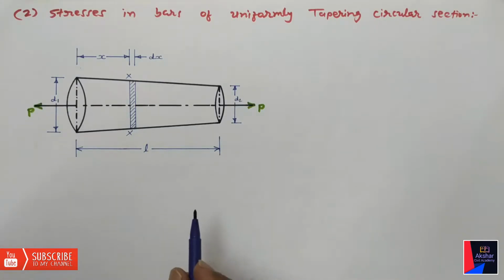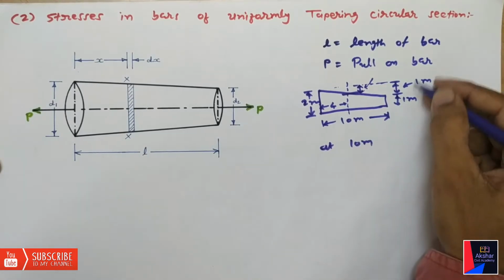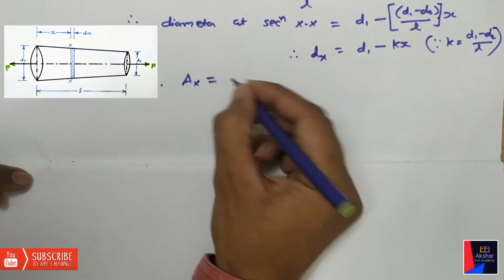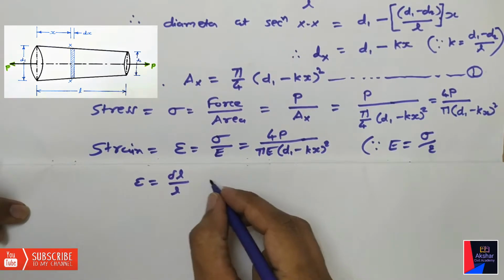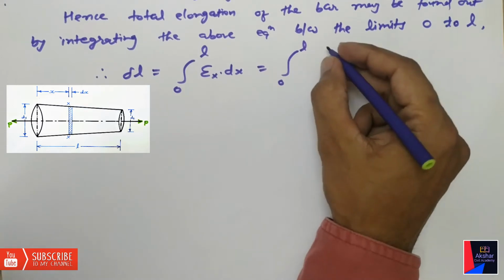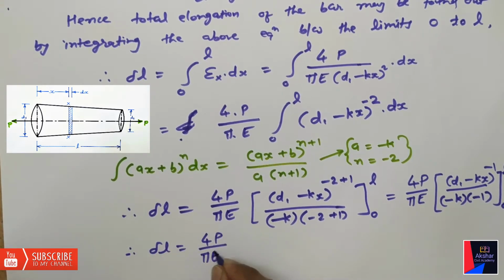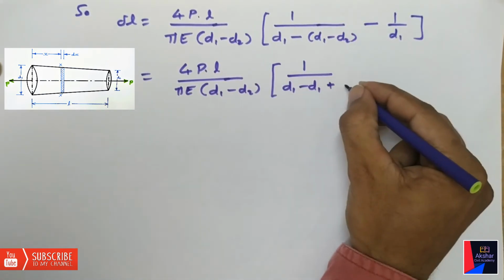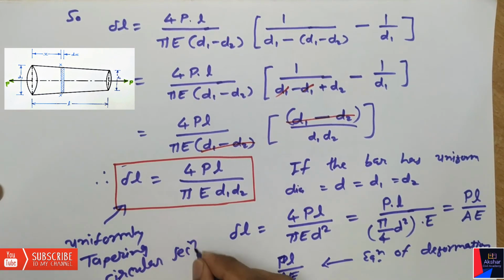Equation of Deformation in the bar of Uniformly Tapering Circular Section